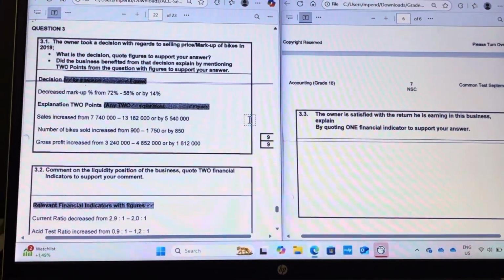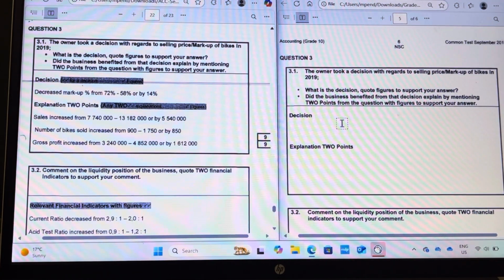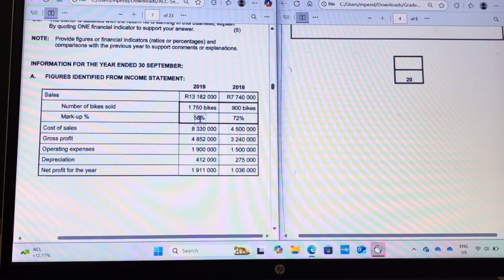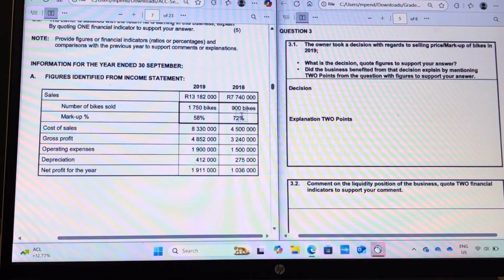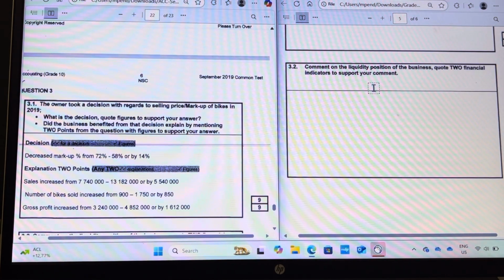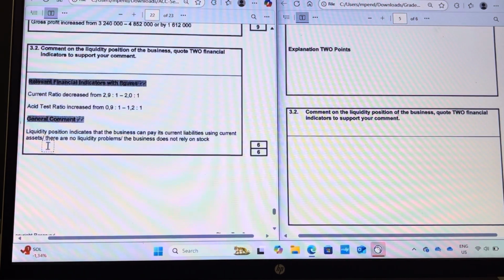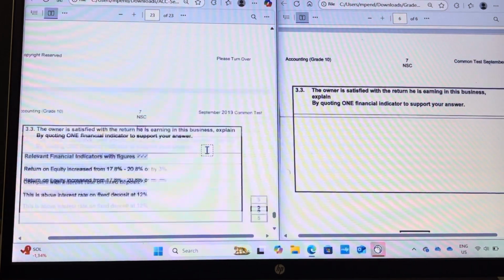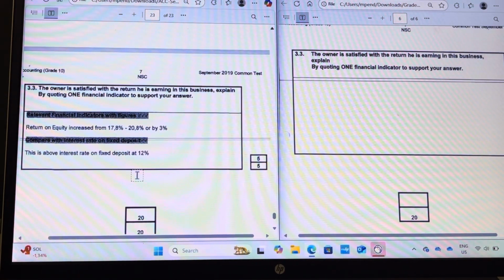Accounting 101 | Grade 10 | Ratio comments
Let’s talk about commenting and interpretation of ratios, how does one go about it and make it easy